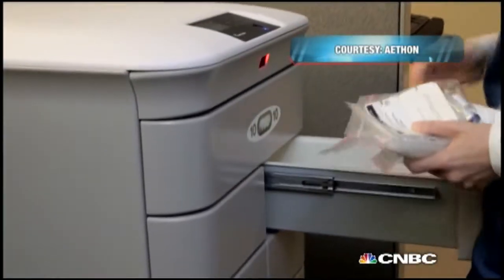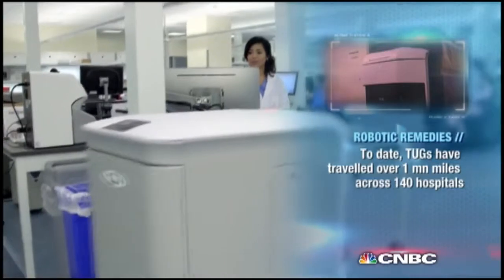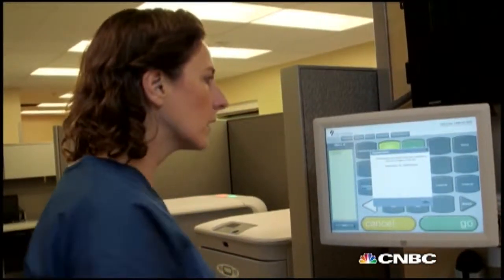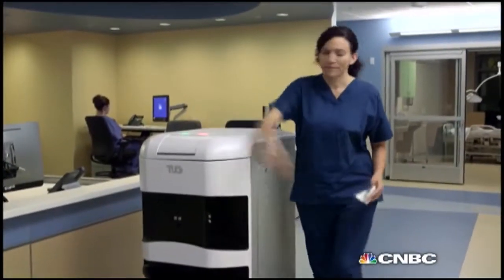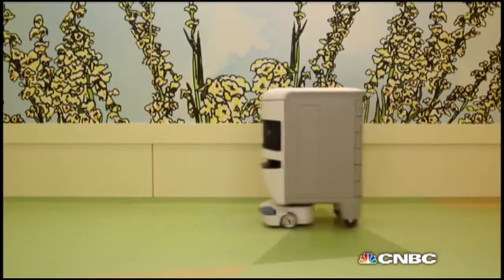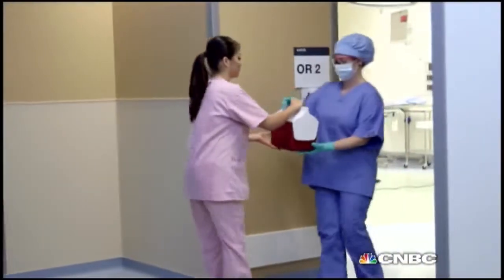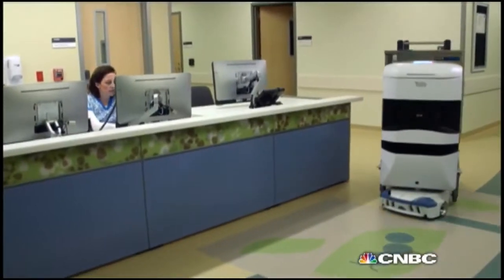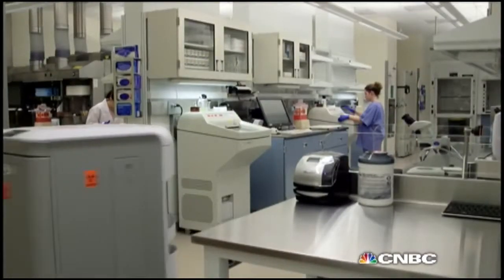CNBC - Aethon 'Tug' Robot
Aldo Zini, CEO of Aethon, discusses the TUG autonomous mobile robot in a CNBC interview.